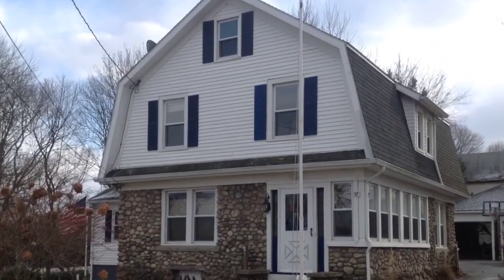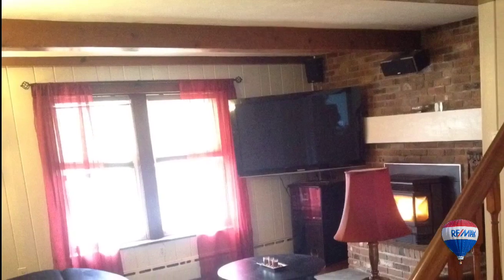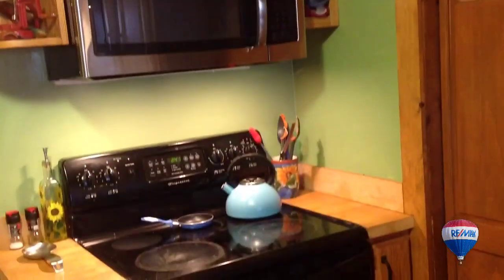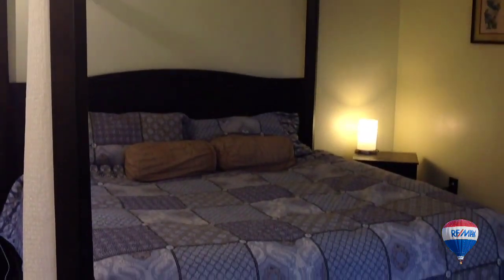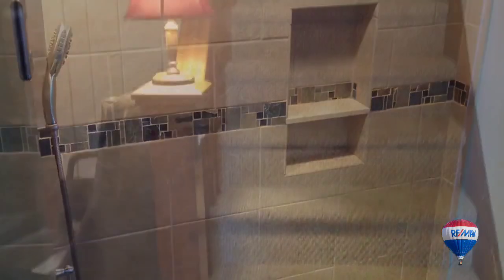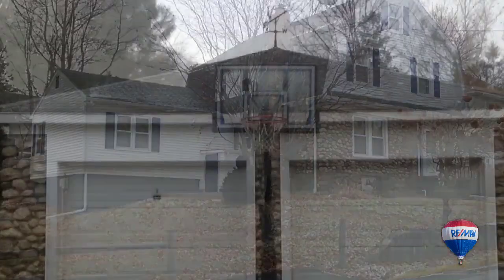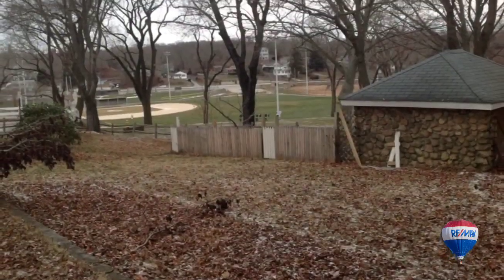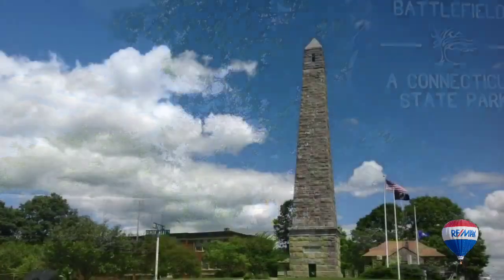57 Park Ave Video Tour - Groton, CT